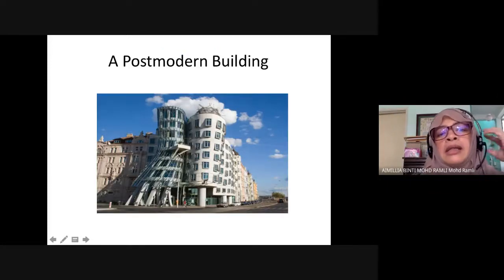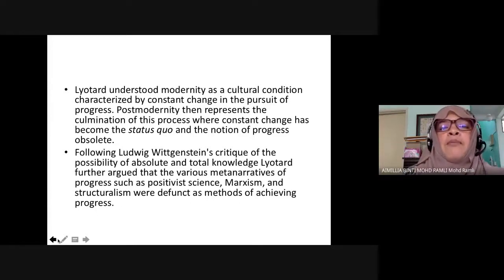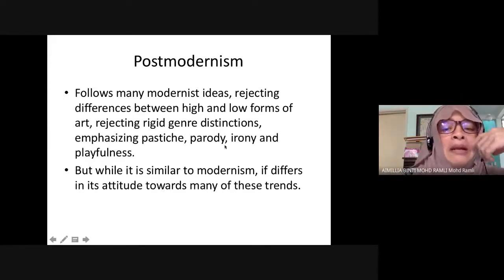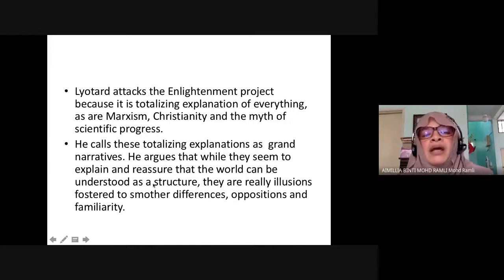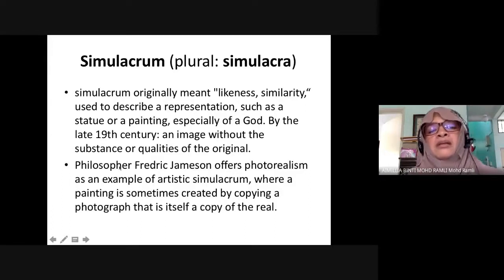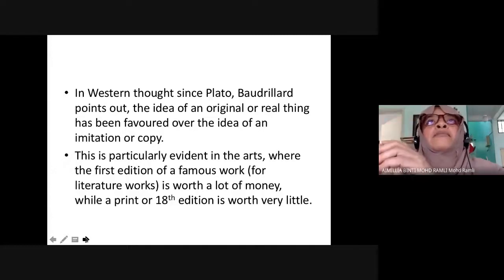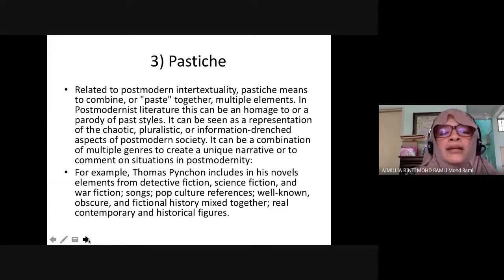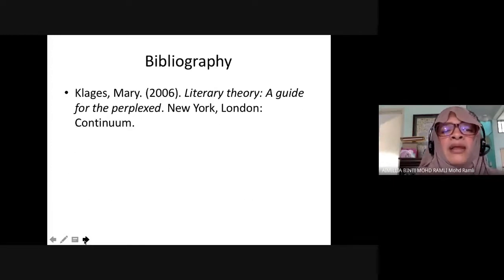Postmodernism (Class video for Literary Criticism Sec 1)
Video on Postmodernism for Literary Criticism Sec 1